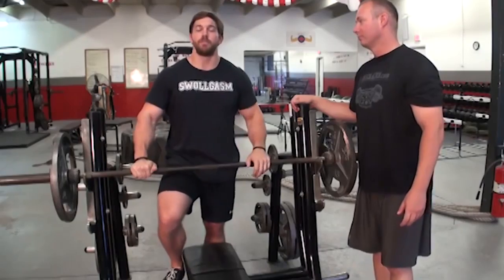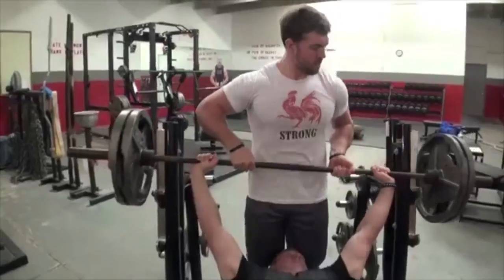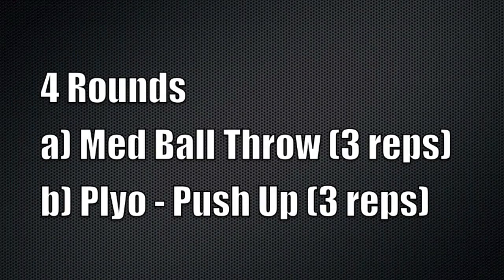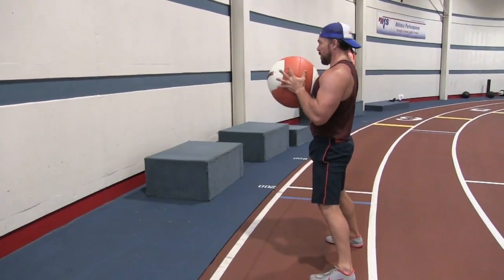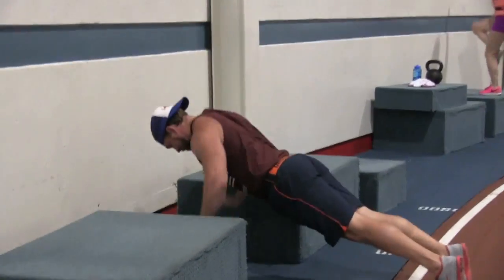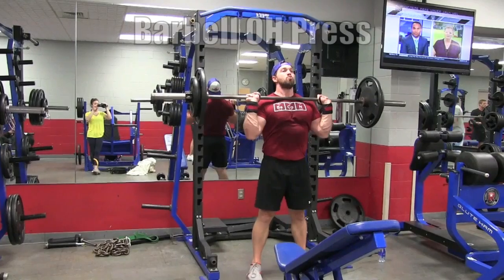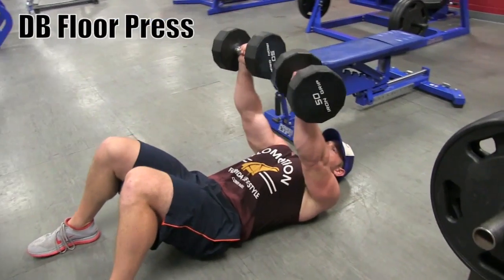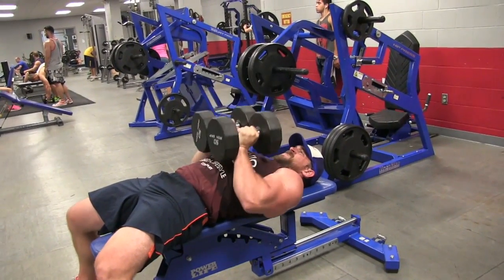Bench Press - 5 Proven Ways to Blow Up Your MAX & Get More Powerful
Start to Increase Testosterone in the Next 24 Hours

We are ALWAYS ready to grow stronger and gain more muscle mass...and that's precisely why we had Chandler give us his 5 BEST tips to help you do just that.

***7 FASTEST WAYS to Increase Your Bench - FREE Report***

It doesn't matter WHO YOU ARE...if you want to make a difference on the bench starting TODAY, listen to Chandler and you will absolutely, guaranteed, 100% make an increase on your bench press s. Need we say more?